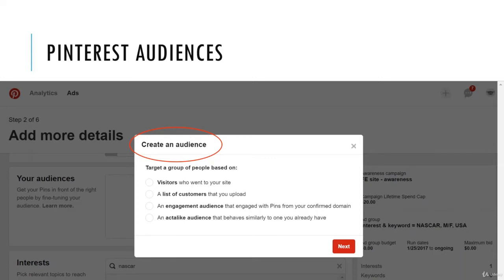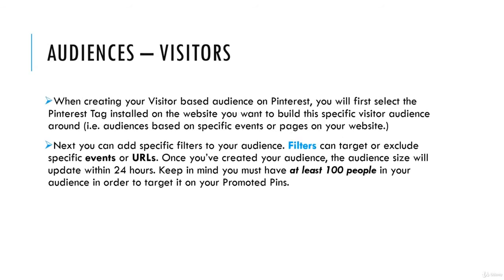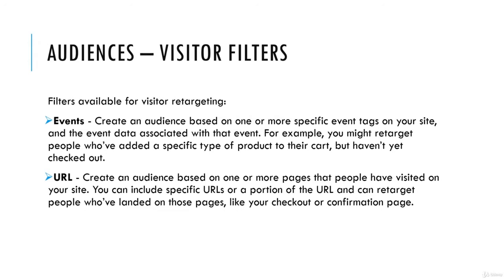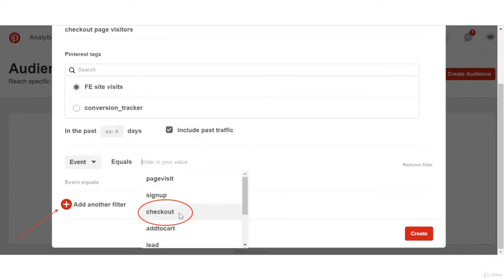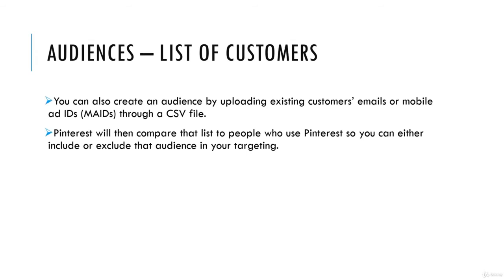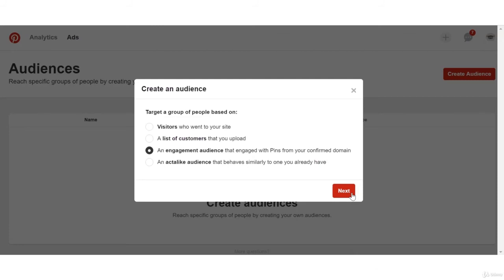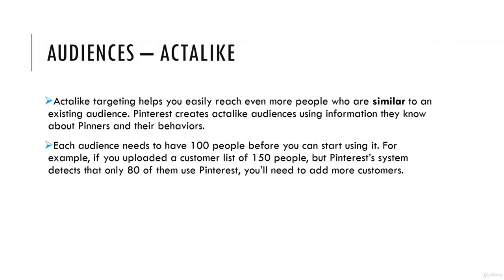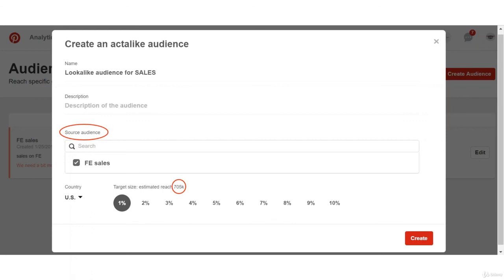A step by step guide to Pinterest Audience Targeting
Regarding age, Pinterest is more common among people aged 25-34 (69%), 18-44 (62%) and then it reduces from age 45-75 years as shown above.

The income of the user is really high with 58% earning $100+, 58% earning $80-100, 62% earning 70 – 80k, 55% earning $60-70k, etc. It is known that Pinterest users are high-income earners that are ready to spend.

Location-wise, 53% live in urban areas while 51% live in rural areas. There is not much difference there.

How people use the Pinterest platform
It will interest you to know that an average Pinterest user actively types roughly eight searches per month. The average Pinterest session is 14 minutes in length.

We are Flint reported that 17% of US internet users use the Pinterest app daily and most of these happen on Mobile devices.

Pinterest ads targeting

Pinterest is one of the best platforms to advertise. Pinterest ad targeting delivers outstanding results. Do you know that 85% of Pinterest users have made a purchase based on pins they see from brands? Also, pinners spend 80% percent more in retail than non-pinners. This is mind-blowing. This is the reason you need to get your audience targeting right, as it determines the success or failure of your Pinterest ads.

Pinterest Audience Targeting Options
Audience targeting is very important for Pinterest ads. This is because it helps you to find the best responsive audience for your product or service. Also, placing your ads directly in front of people who will act on them is an action in the right direction that will make your ads successful.

Using audience targeting on Pinterest helps you to reach people when you get the customer’s details and how they use Pinterest. This makes it easy to target users based on options such as site visitors, uploaded customer list of emails, engagement audience, and actalike audience. Let’s look at them more closely below.

1.  Site Visitors Audience
The first audience targeting option on Pinterest is targeting people who have been to your website. It is also known as visitor retargeting. Retargeting is an effective strategy because you will show your ads to users who already know your business, so they are likely to convert to customers. With retargeting, you can get:

a.         10 times higher CTR than regular ads

b.         An average CTR of 0.7% compared to 0.07% for display ads

c.         70% improved chances of converting visitors into buyers

d.         Attract up to 98% of visitors who have abandoned your website

Source: Bloggingx.

With retargeting, you can create ads for people who didn’t buy from your website the first time they visited. Second, you can create ads that complement what the visitor viewed on your website. This will remind them of the purchase they did not make the first time on your website.